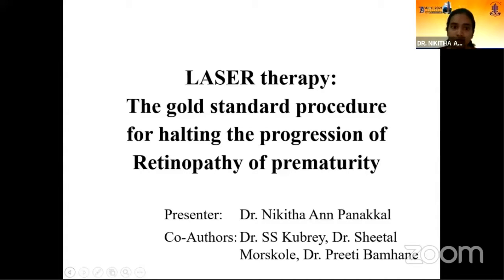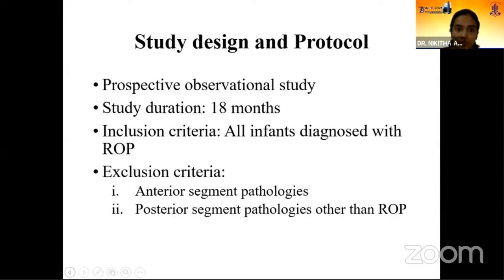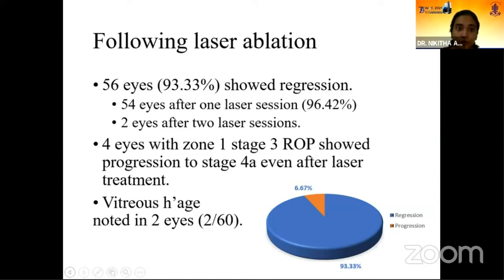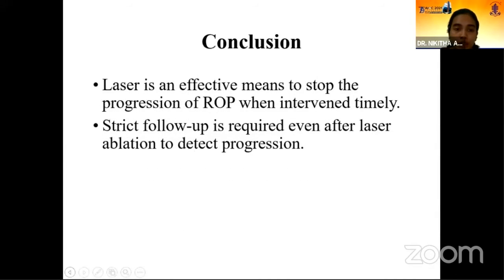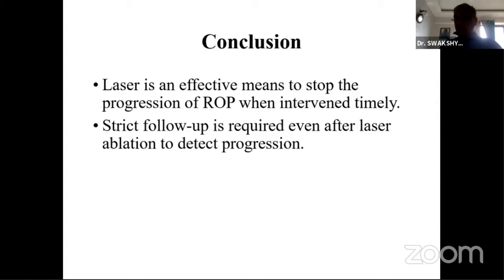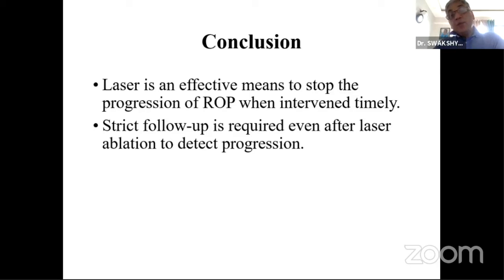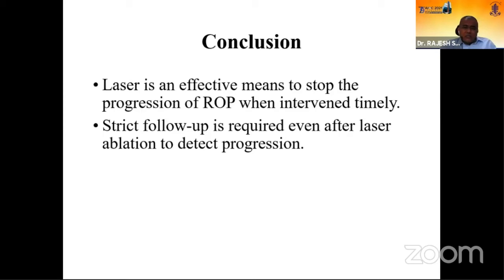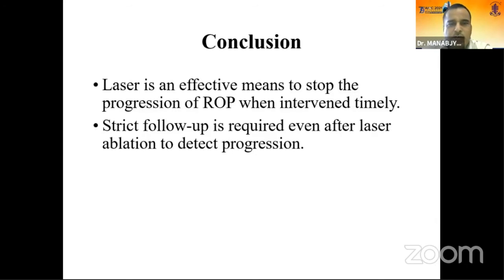AIOC2021-FP1898-PPP-DR NIKITHA ANN PANAKKAL- LASER therapy